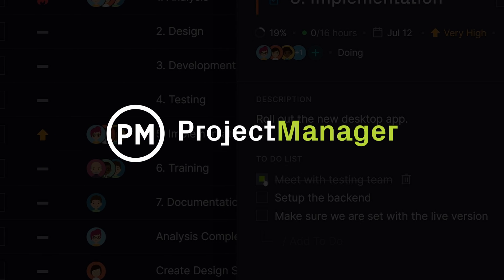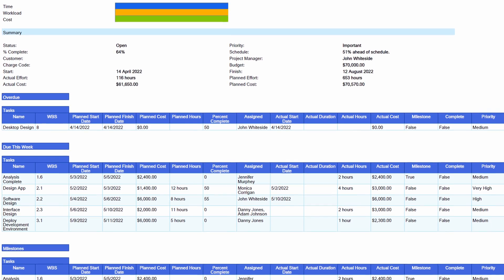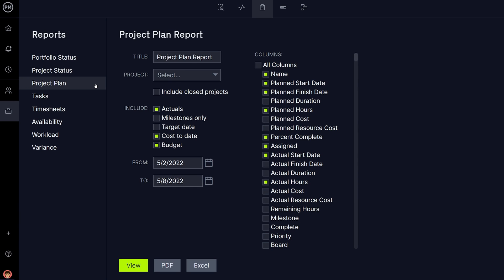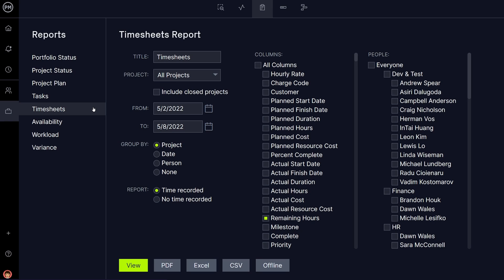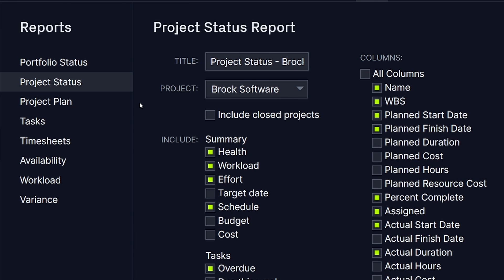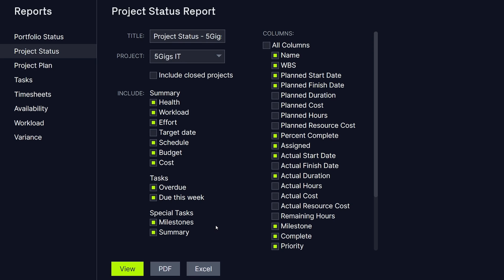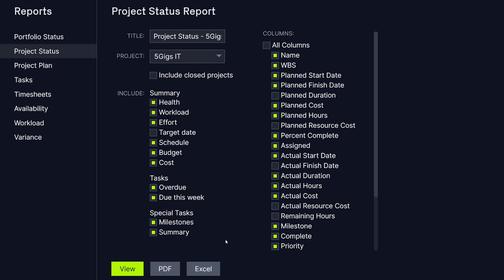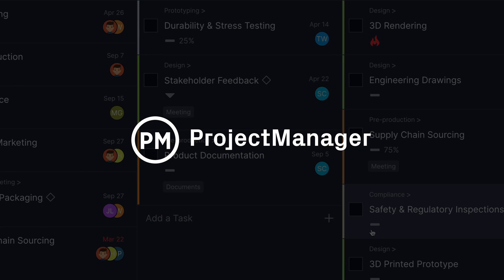How to Create Reports in ProjectManager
ProjectManager makes reporting on your projects easy. With eight templates and a multitude of filters, you can generate reports from real-time data in a single click!

Whether you’re sharing reports with team members inside the software, outside the software or just saving them to your own computer, our software has you covered.  Choose from PDF or Excel formats, so you can easily share reports in the way most convenient to you, such as in emails, or attached directly to tasks.

Project reports help you make sure your decisions are data-driven. And with our automated reports, they’ve never been simpler!